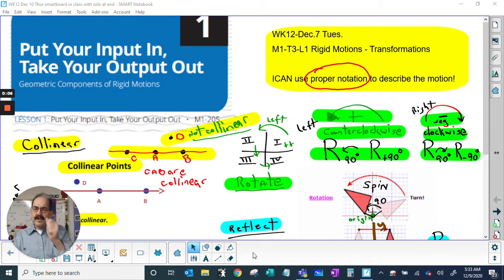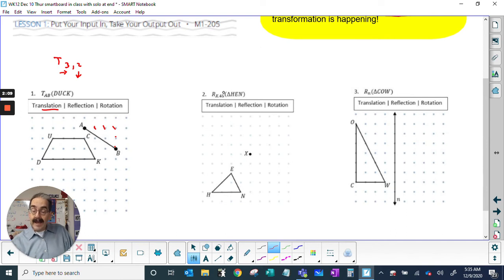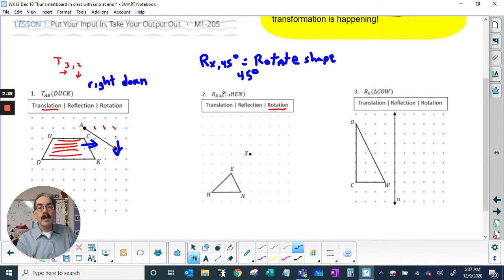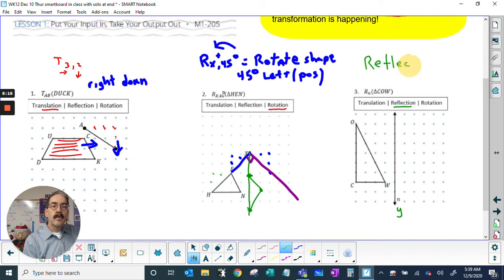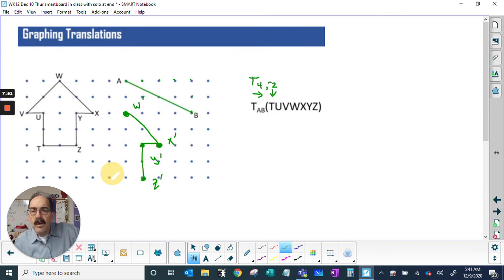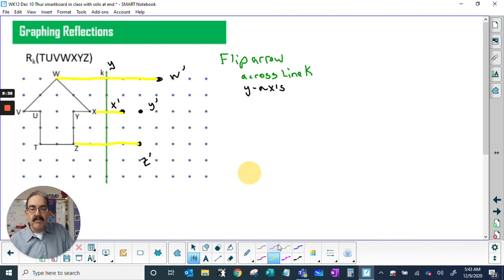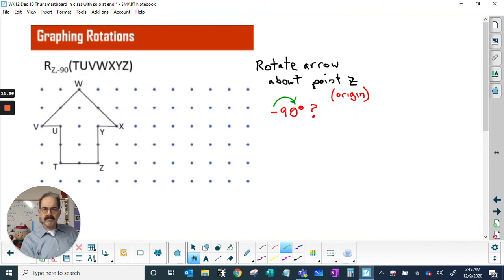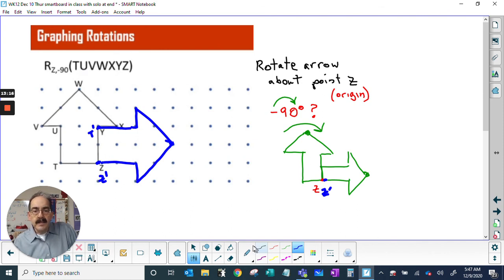WK12 Dec10 Thu SOLO Transformation notation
Week 12 dec.10 Thu Trnaformations notation SOLO practice video tutorial